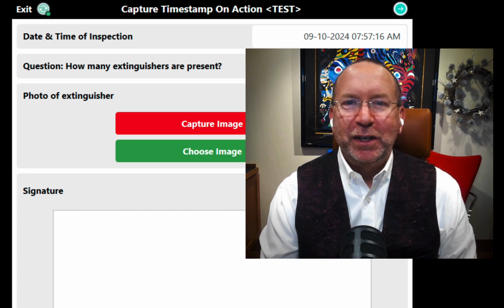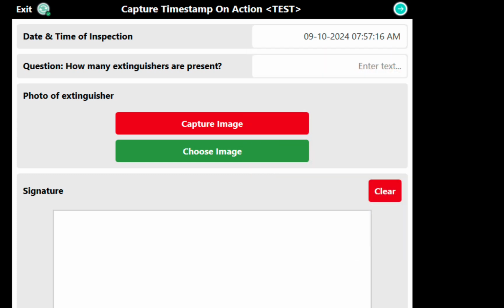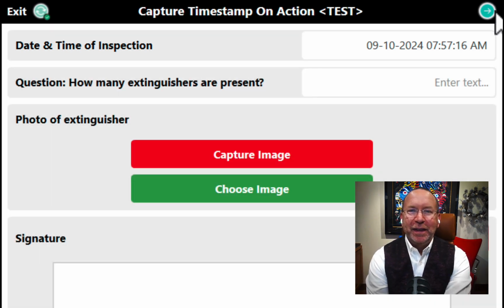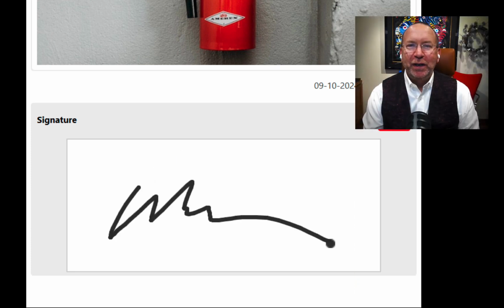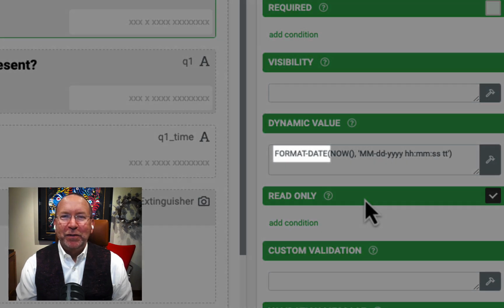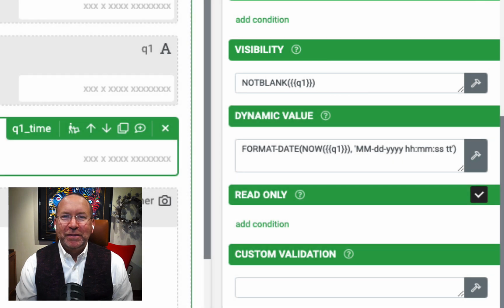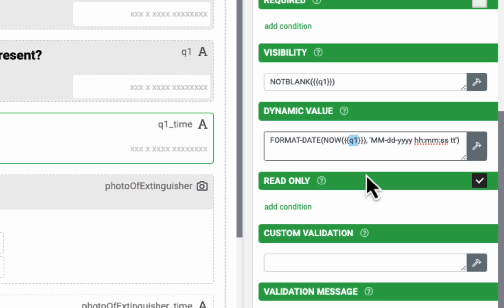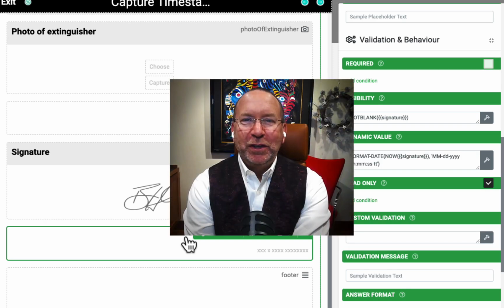Capture Timestamp On An Action